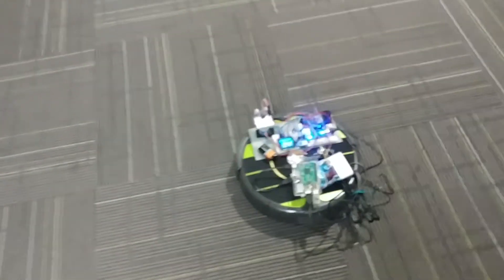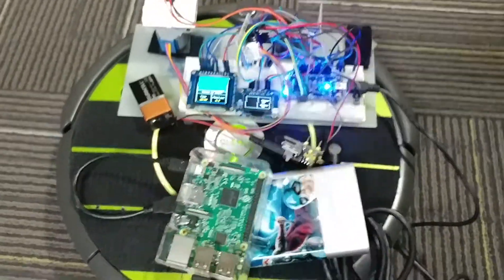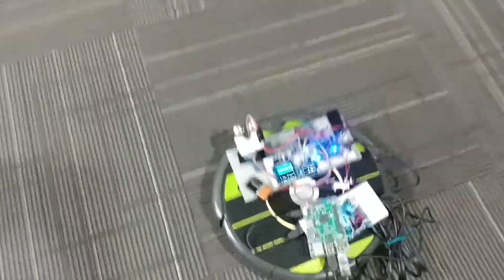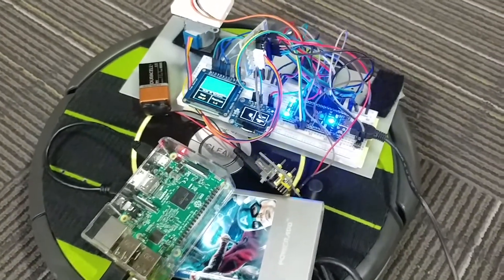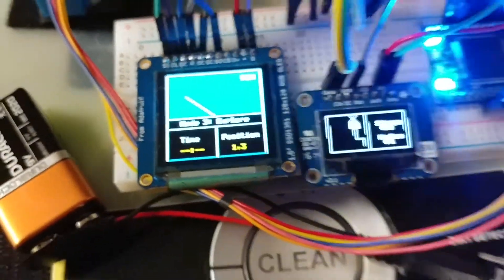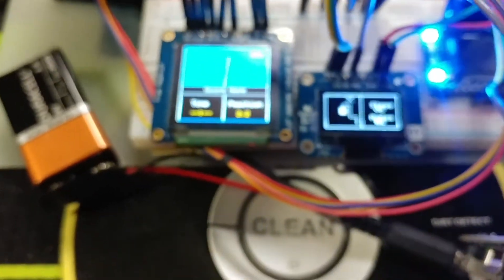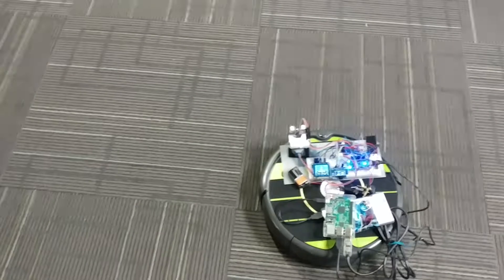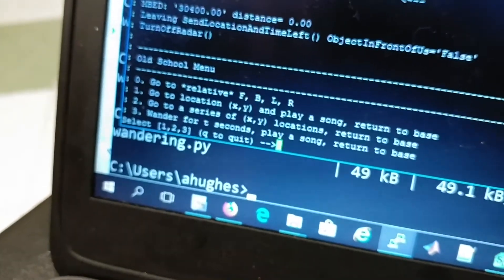Wandering algorithm with radar